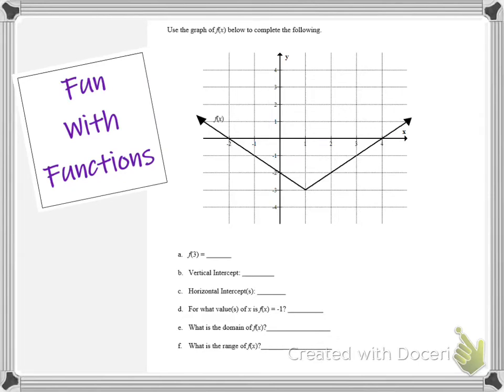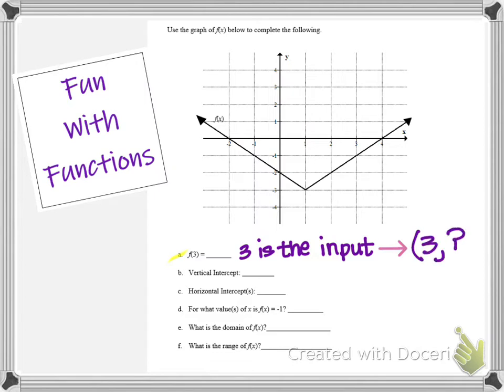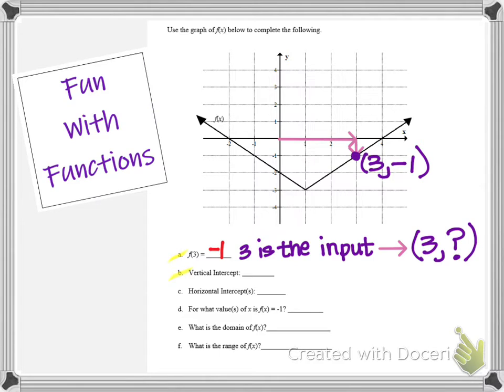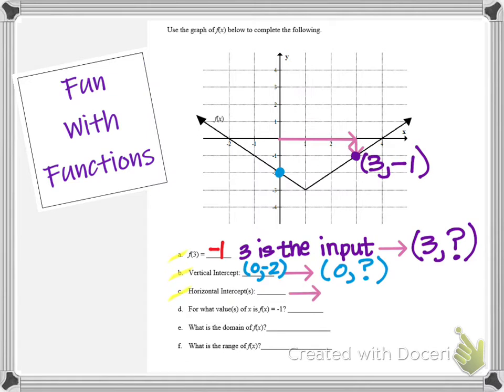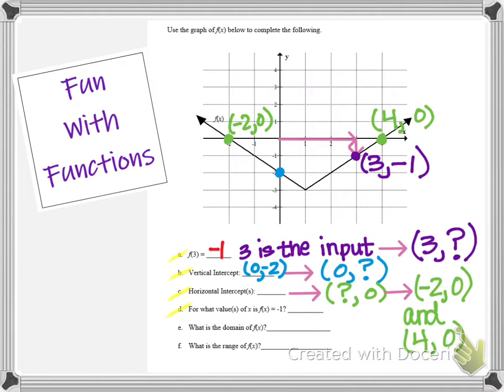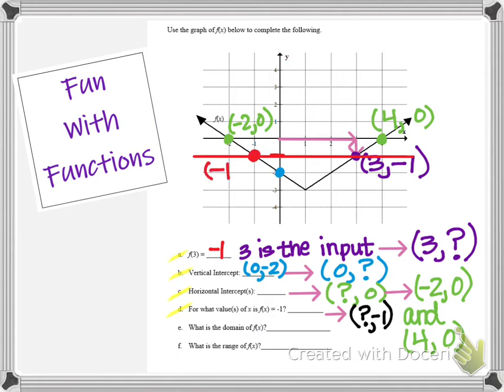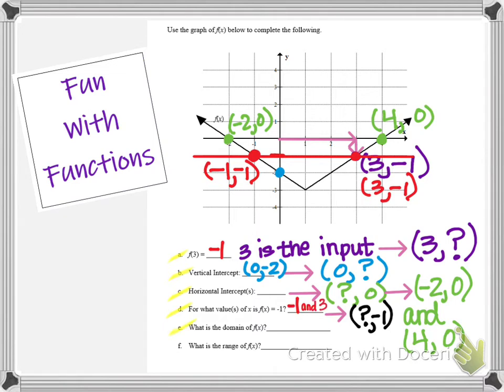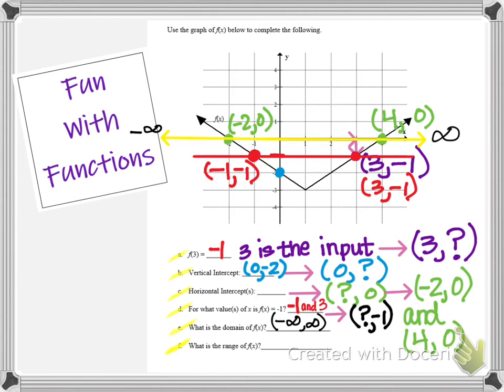Fun with Functions